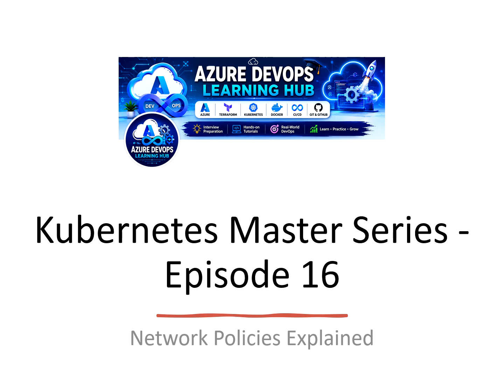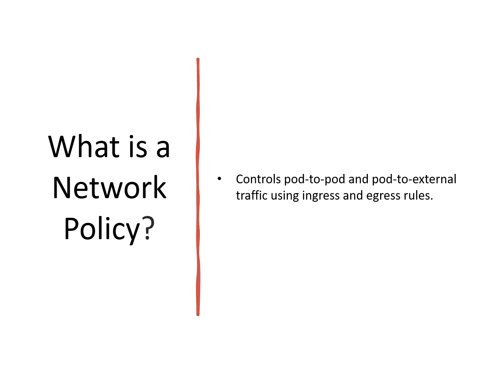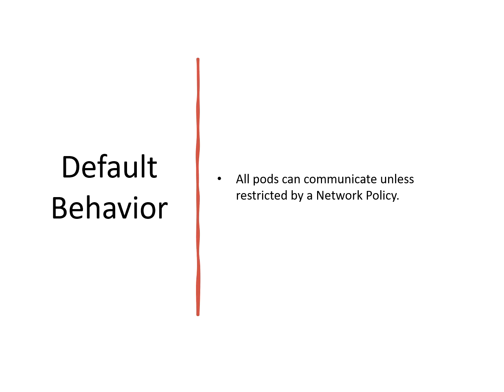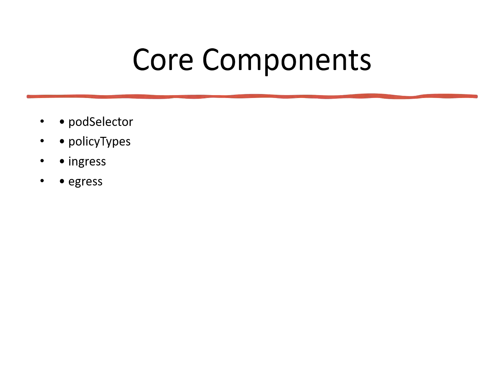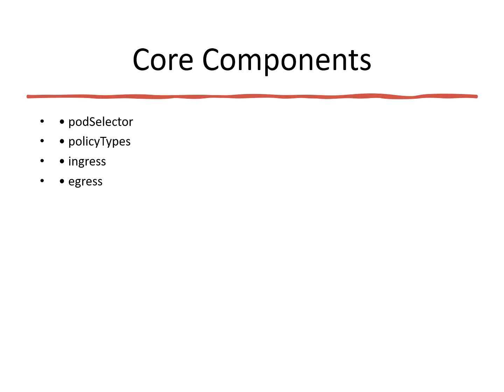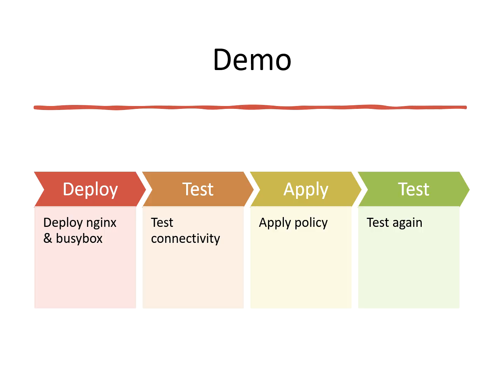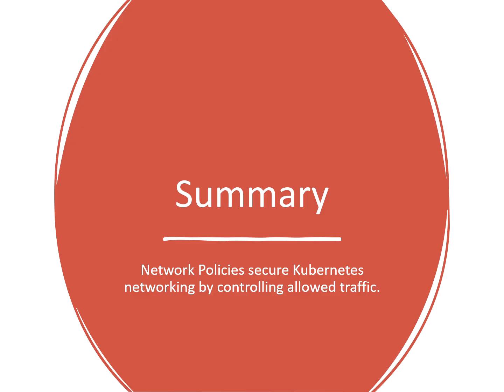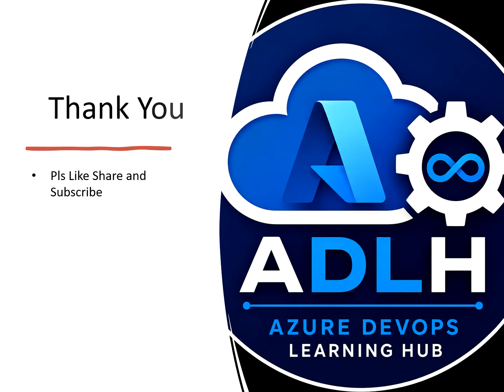Kubernetes Network Policies Explained| Kubernetes Tutorial | Episode 16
🚀 Kubernetes Master Series - Episode 16

Welcome to Episode 16 of the Kubernetes Master Series!

In this video, you'll learn one of the most important Kubernetes security concepts—Network Policies. By default, every pod in a Kubernetes cluster can communicate with every other pod. While this makes networking simple, it also creates security risks in production environments.

In this hands-on tutorial, we'll understand how Kubernetes Network Policies help secure pod-to-pod communication by allowing only authorized traffic.

📌 What you'll learn:
✅ What is a Kubernetes Network Policy?
✅ Why Network Policies are important
✅ Default Kubernetes networking behavior
✅ Ingress vs Egress rules
✅ podSelector explained
✅ policyTypes explained
✅ Deny All Network Policy
✅ Allow Specific Traffic
✅ Live Demo with YAML

💻 Hands-on Demo Includes:
✔ Deploying Nginx and BusyBox Pods
✔ Testing pod-to-pod communication
✔ Applying a Deny-All Network Policy
✔ Allowing traffic using labels
✔ Verifying network restrictions

🎯 This video is perfect for:
• DevOps Engineers
• Kubernetes Beginners
• Cloud Engineers
• Platform Engineers
• Azure DevOps Engineers
• AWS Engineers
• CKA Aspirants

kubernetes tutorial
kubernetes network policy
network policy kubernetes
kubernetes security
kubernetes networking
ingress vs egress
pod to pod communication
kubernetes for beginners
devops
devops tutorial
docker kubernetes
cka
cka exam
kubernetes interview questions
kubernetes yaml
network policy example
kubernetes hands on
azure devops
aws kubernetes
cloud computing
containers
microservices
k8s
devsecops